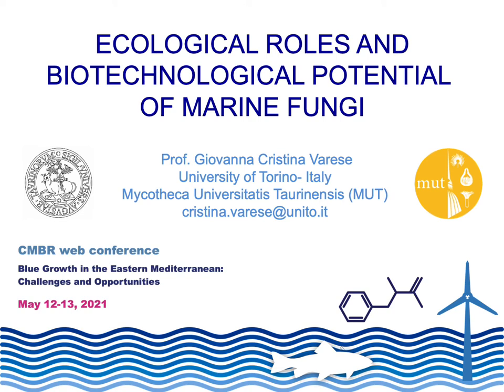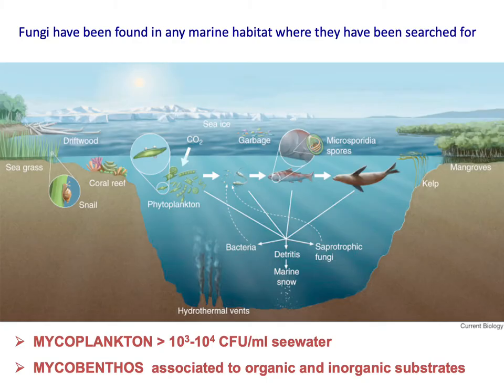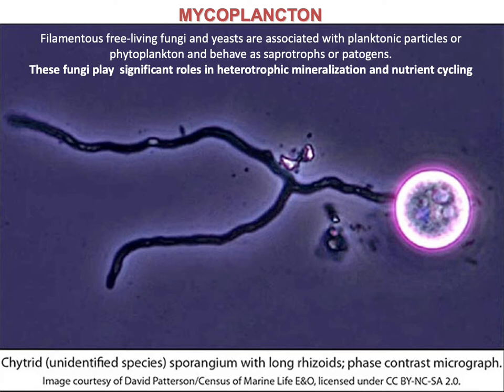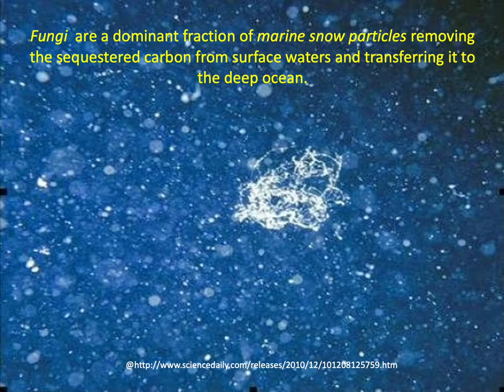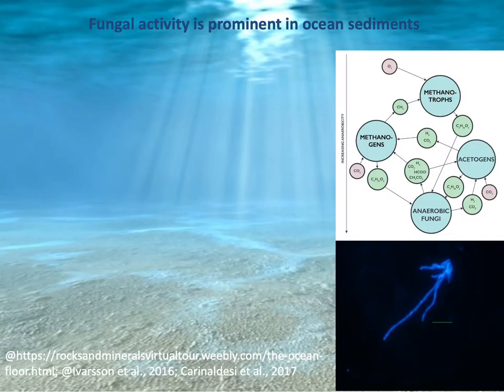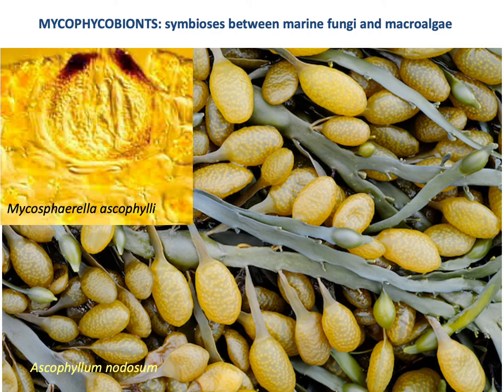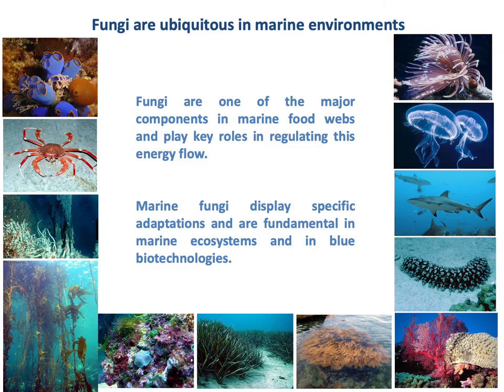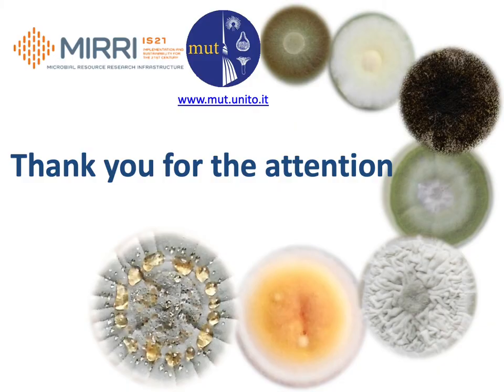Ecological roles and biotechnological potential of marine fungi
A short presentation held at the CMBR web conference in May 2021 by IS_MIRRI21 and MIRRI partner organization, the University of Torino (UNITO).